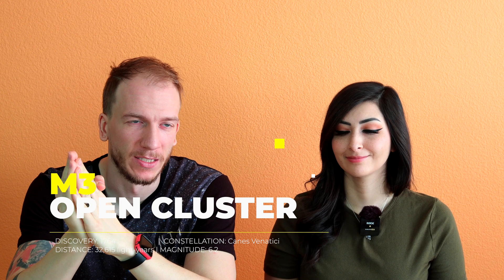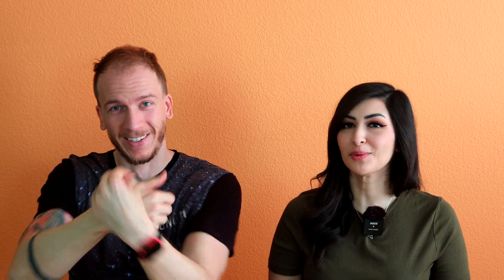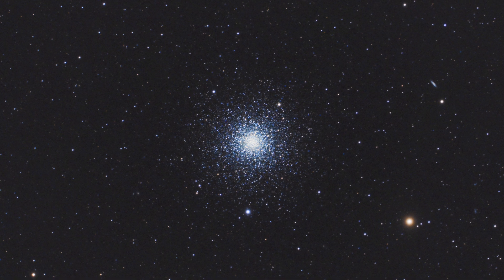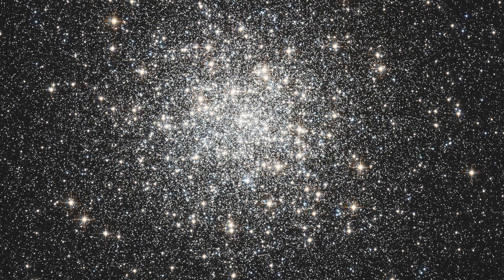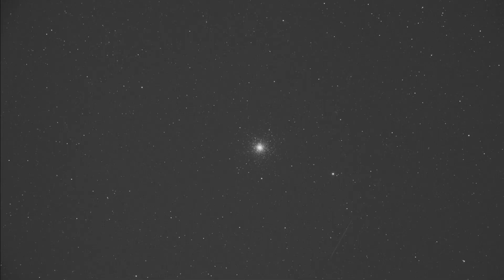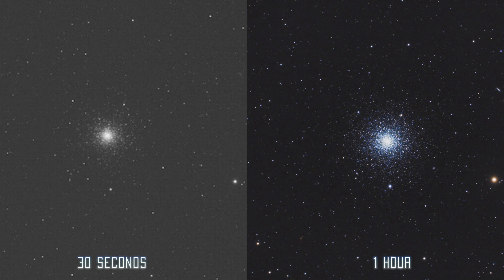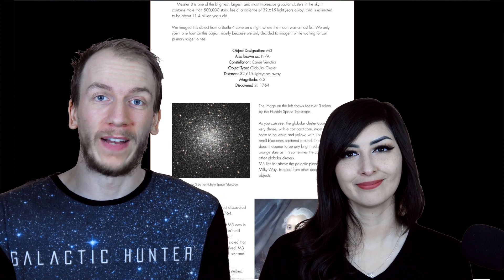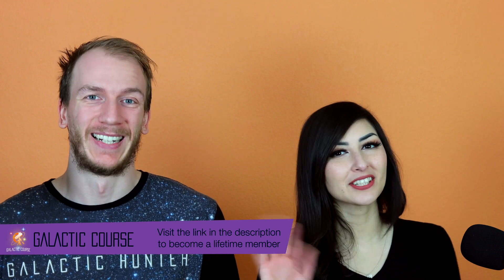All You Need To Know Before Imaging the M3 Cluster